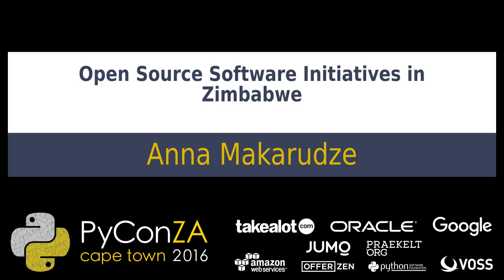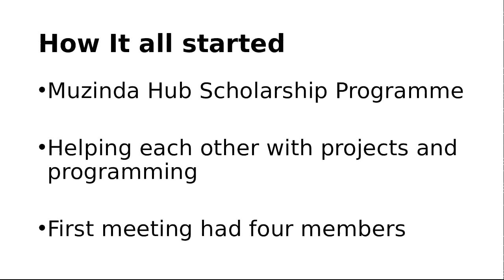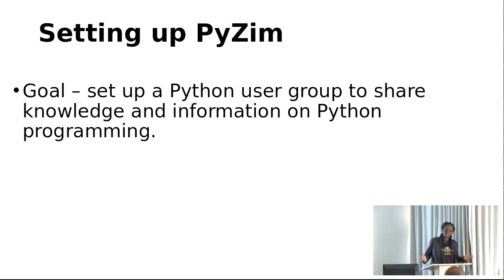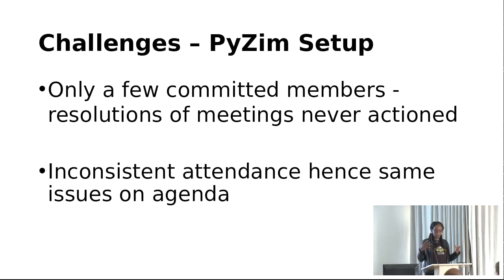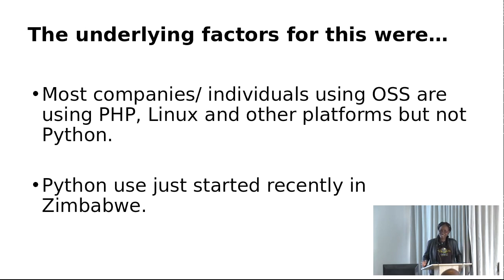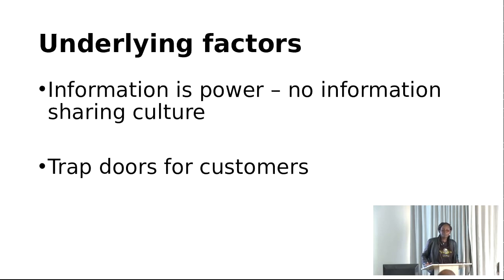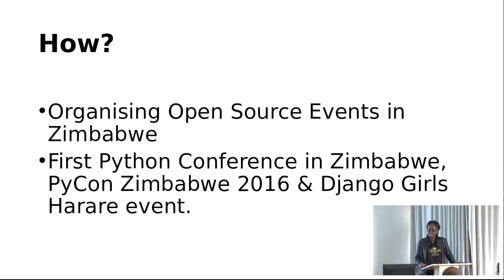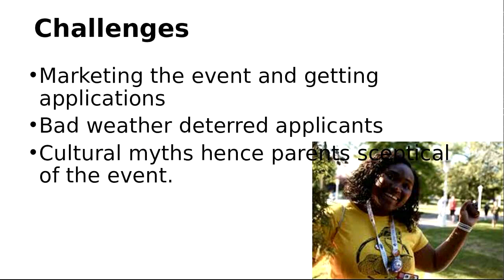Open Source Software Initiatives in Zimbabwe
Anna Makarudze
Zimbabwean companies and individuals have been consumers of open source software for over a decade now. Nevertheless, developers in Zimbabwe have done little in terms of developing an active and vibrant open source community until 2015 which saw the establishment of PyZim.

Given this background, it is no surprise that setting up a vibrant Python user group has been fraught with many challenges. In my talk, I intent to share the journey we have traveled in setting up PyZim. I will also share our experiences organising Django Girls workshops and PyCon Zimbabwe 2016. I will also share with the audience the challenges faced, opportunities arising, benefits accrued and important lessons learnt through the experiences.